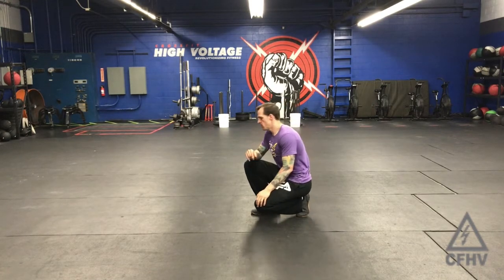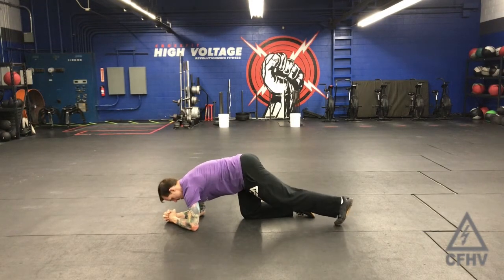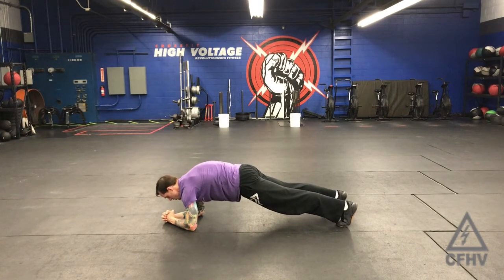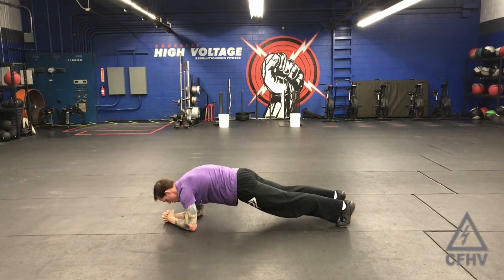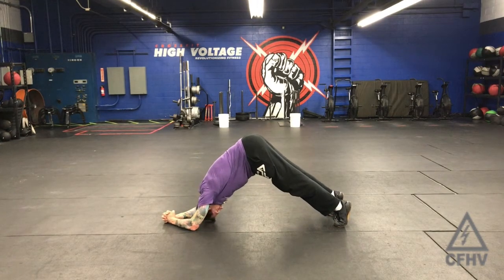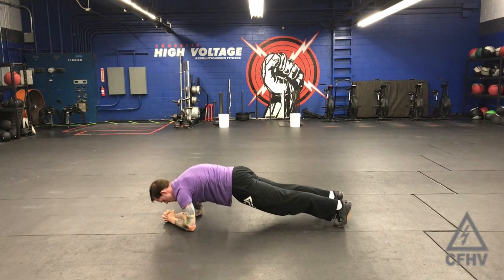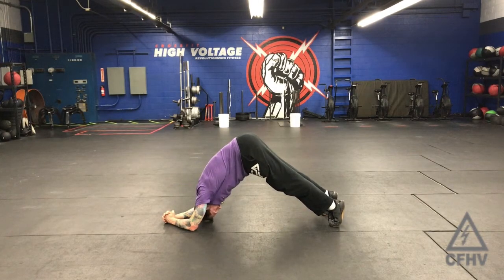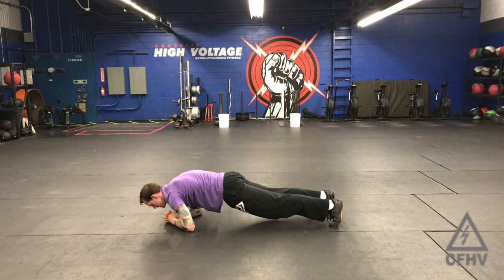Dolphin Press : Push Up